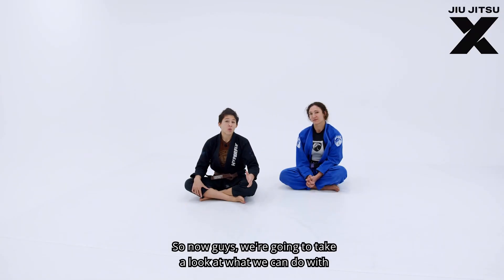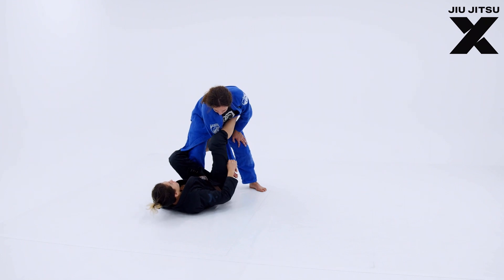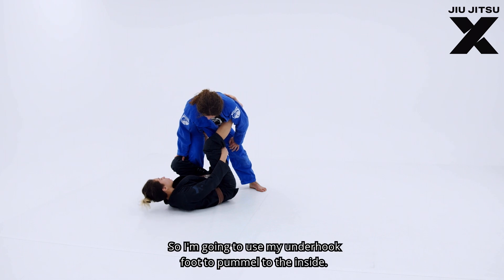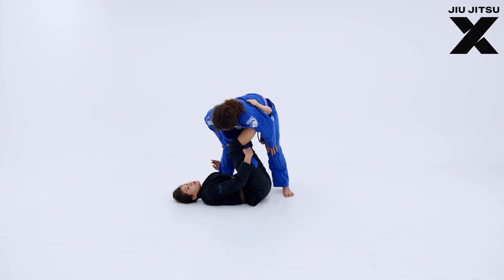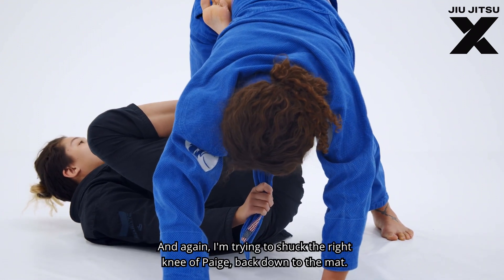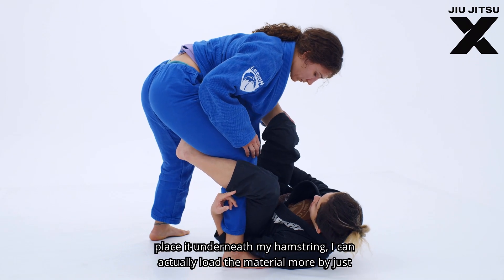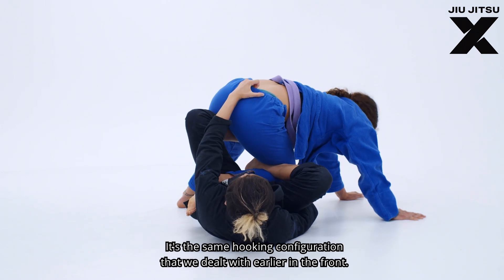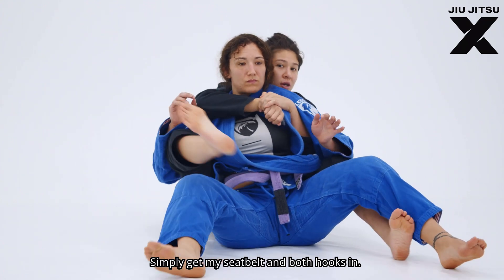This Matrix Back Take With Lapel Works Great Against Larger Opponents (Lace Guard)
Our Lapel innovation this time round is the Lace Guard. An excerpt from my Underworld Instructional only available on Jiu Jitsu X

▽ABOUT ME▽
I'm Margot, a 5-time Brazilian jiu jitsu World Champion and high performance coach. I took my first BJJ class in the UK just before my 19th birthday and I'm now a black belt at Unity Jiu Jitsu in New York under Murilo Santana.

I’m passionate about providing world class Brazilian jiu jitsu coaching to anywhere in the world, because for most of my career I was based in Europe and Asia, without access to high level jiu jitsu. My aim is to win with beautiful, superior movement quality and not just win for winning’s sake.

Please comment if you have any questions I can help with.

▽CHECK OUT▽